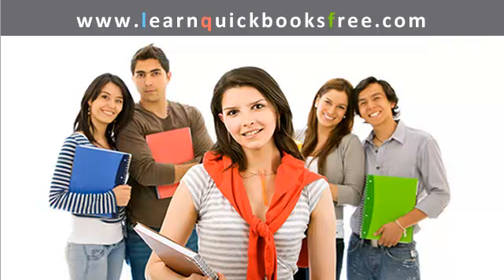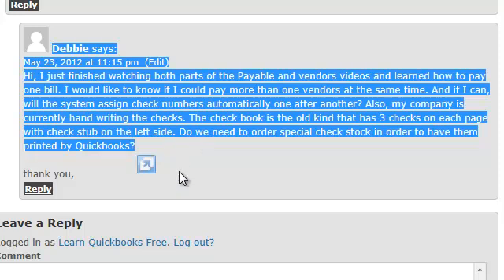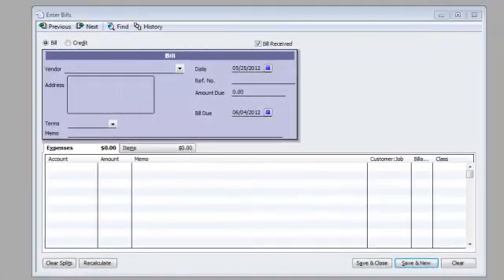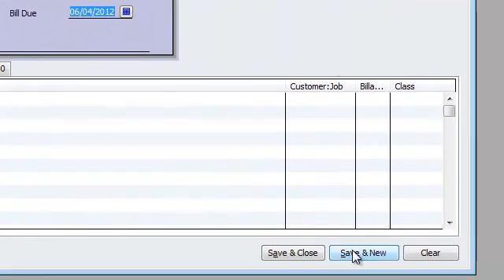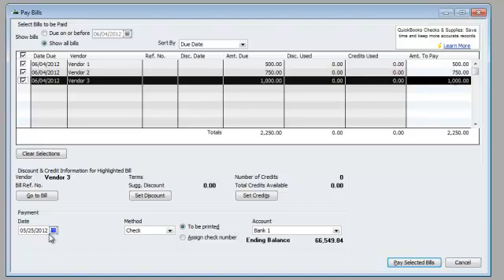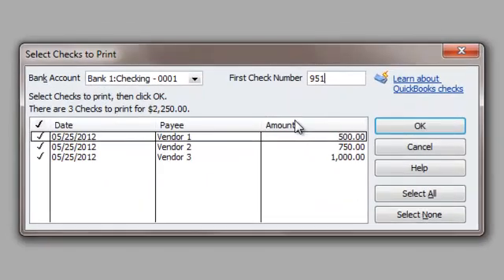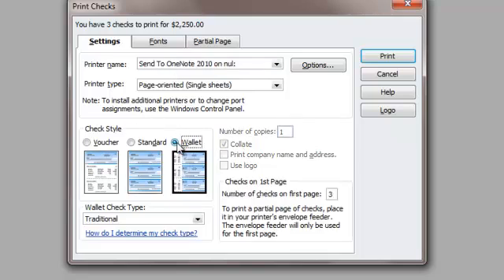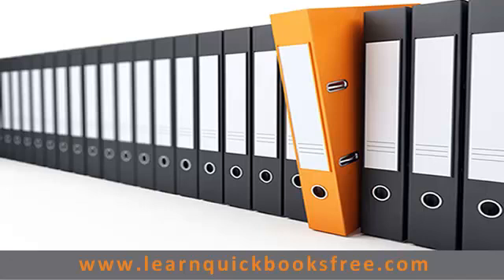Accounts Payables Quickbooks - Paying Multiple Vendors & Writing Checks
By Debbie:

Hi, I just finished watching both parts of the Payable and vendors videos and learned how to pay one bill. I would like to know if I could pay more than one vendors at the same time. And if I can, will the system assign check numbers automatically one after another? Also, my company is currently hand writing the checks. The check book is the old kind that has 3 checks on each page with check stub on the left side. Do we need to order special check stock in order to have them printed by Quickbooks?

By Learnquickbooksfree dotCom

You go under "Pay Bills"
Select all the vendors you want to pay.
Choose "Checks to be printed"
WHen you pay bills, it will ask you for 1st check number, and then it will automatically assign the rest of the check numbers.

Once you hit print, you can select from different format check forms.

talkvidcom